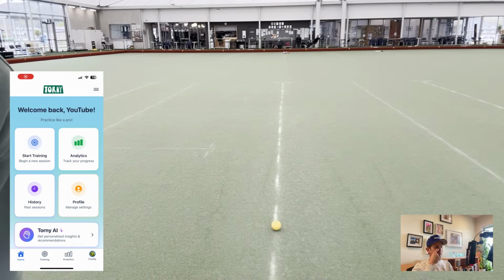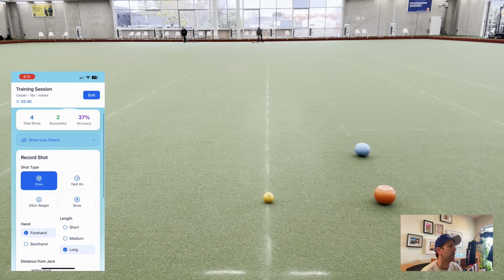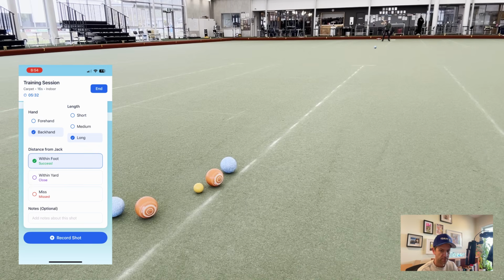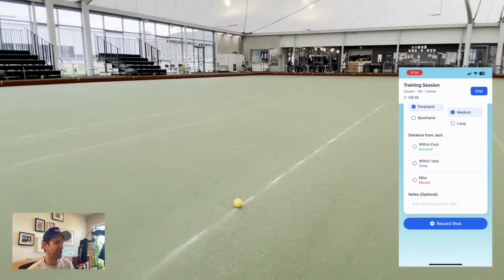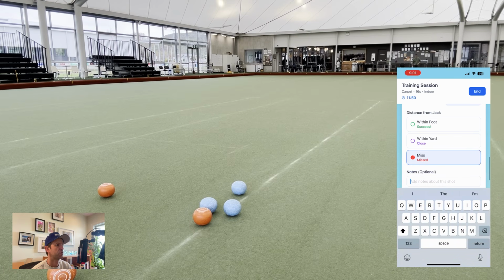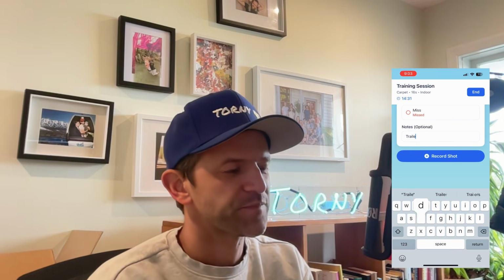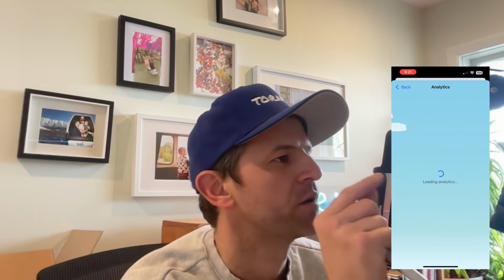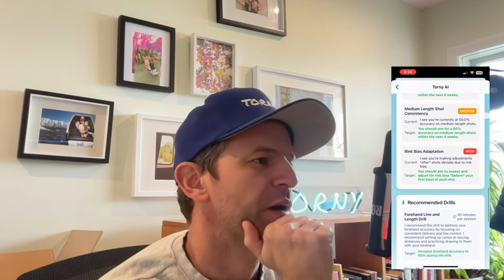Improve With This Ai Training Assistant (Lawn Bowls)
Torny - Ai-Powered Lawn Bowls Training

I've spent years learning to build properly, and Torny is what happens when coding meets lawn bowls.

Torny is an iOS training app that helps coaches and players improve through intelligent session analysis. Record your training sessions—draw shots, yard on, ditch weight and drives — Torny Ai will then identify weaknesses and recommend personalised drills based on your performance data.

What Torny Does:
  • Track every shot with precision—distance from jack, accuracy, success rates.
  • Ai-powered analysis identifies patterns and areas for improvement
  • Get personalised drill recommendations targeted at your weaknesses.
  • Comprehensive analytics dashboard with progress charts and trend analysis.
  • Session notes and performance metrics to understand where to focus your practice.

Join the Founding 1000
Be one of the first 1000 people to join Torny and get lifetime access to all
features—completely free. No catches, no future charges. You'll also get early access to new features, direct input into what we build next, and priority support.

Whether you're a beginner building fundamentals, a competitive player fine-tuning your game, or a coach guiding students, Torny gives you the data-driven insights you need to improve.

Some things grow, some die—that's natural. But I built this because I love learning the tools to build properly, and I wanted to apply everything I've learned to something I care about: lawn bowls.